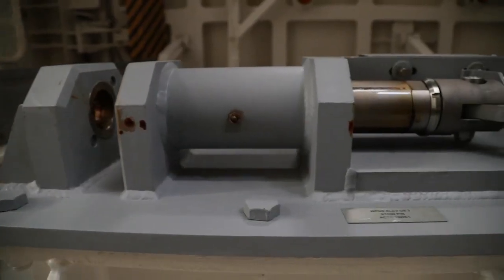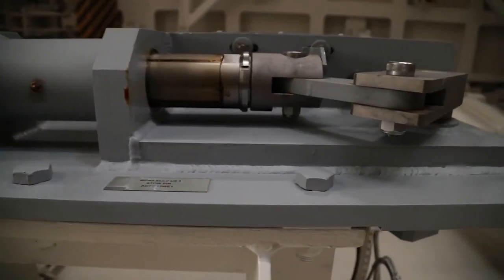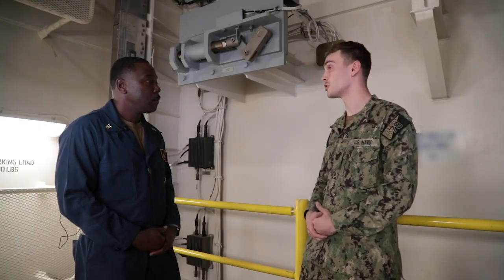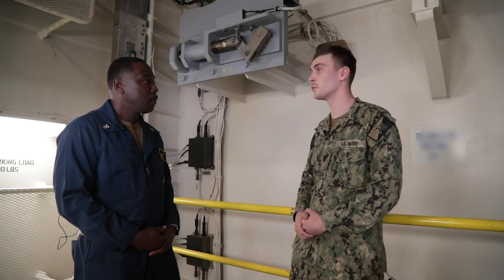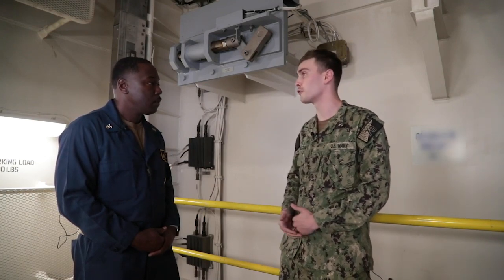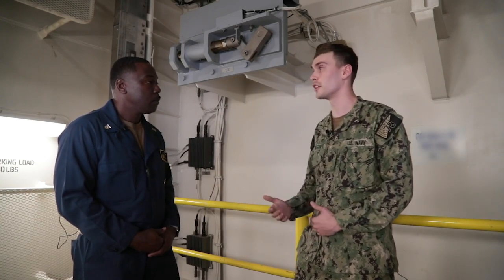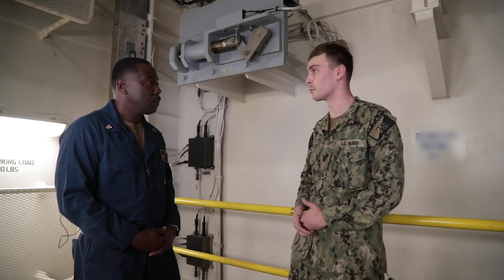This is Ford Class USS Gerald R. Ford (CVN 78)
This is Ford Class
UNITED STATES
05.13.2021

Command Master Chief De'Andre Beaufort speaks with Aviation Ordnanceman Airman Trenton Milgrim about the process of stowing Advanced Weapons Elevators for Dull Ship Shock Trials on the latest episode of This is Ford Class.

Film Credits: Video by Petty Officer 3rd Class Zachary Melvin
USS Gerald R. Ford (CVN 78)

USS Gerald R Ford
Warship78
we are naval aviation